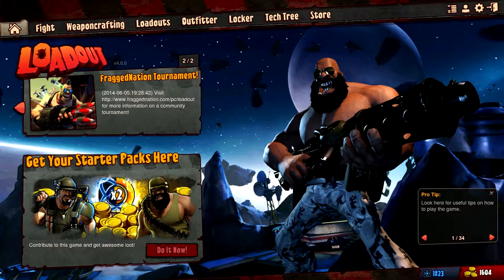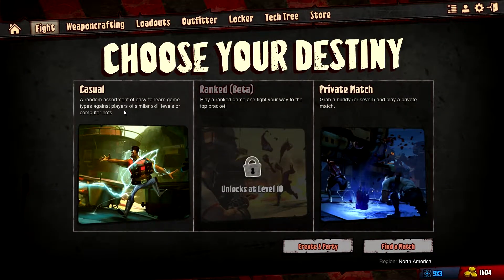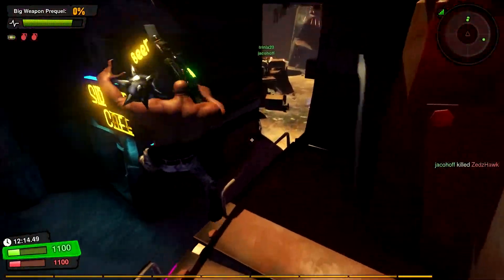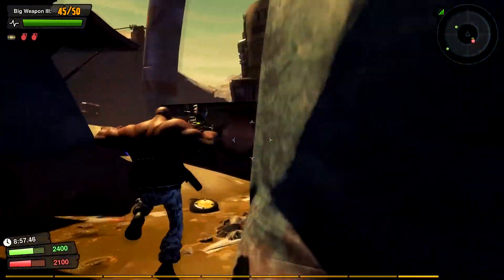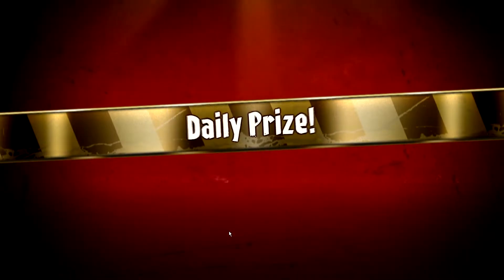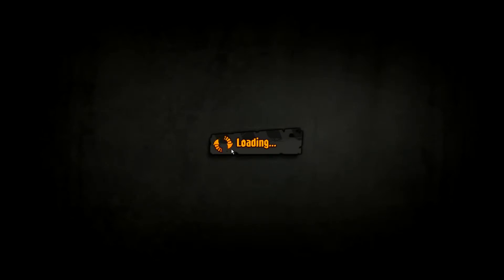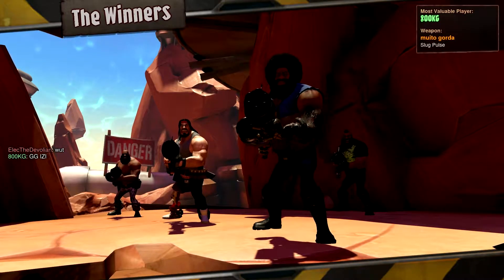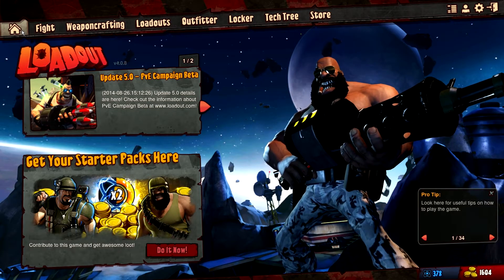Loadout Match #4 - Dr. Big Orca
Big Orca gets a health gun, dies a lot and figures out how to throw a grenade finally! Can I has 6 likes?

Outro from Editors Desktop/Customized by Remote Detonation